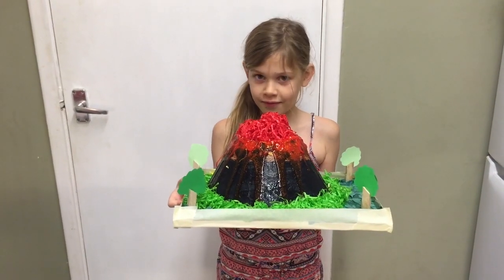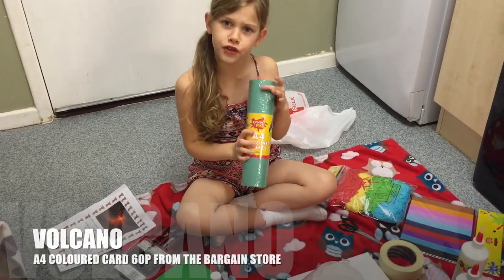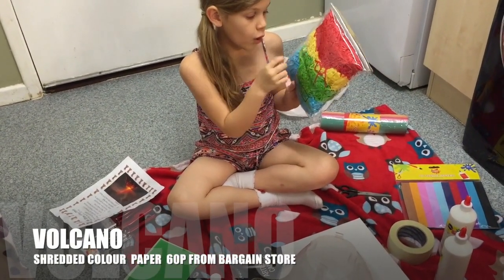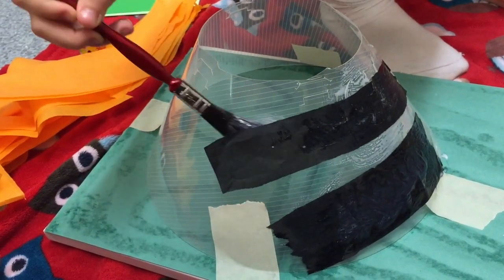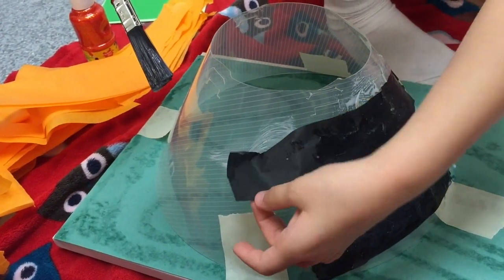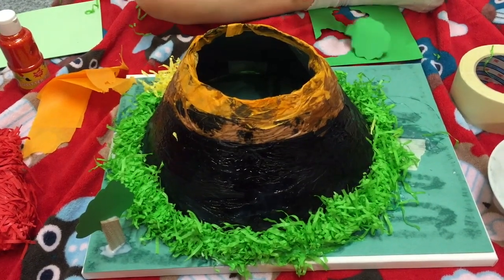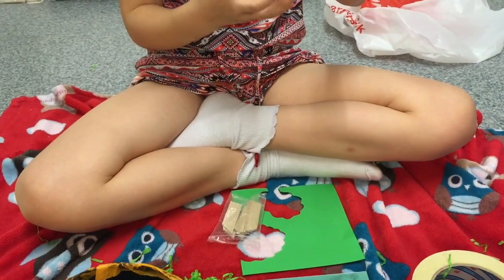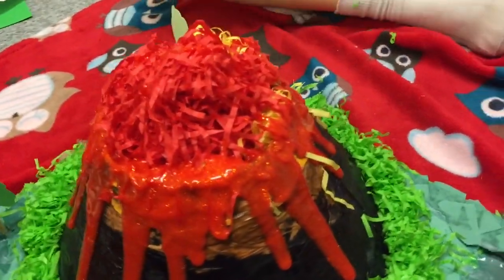How to make your own VOLCANO for School with Sky lily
In this video myself- FL4ME WITH A 4  - and  - Skylily07 - who is eight years old, will show you how to make a simple school volcano using some cheap and simple products.

All prices and materials used are in this video, please enjoy.
and good luck with yours :)